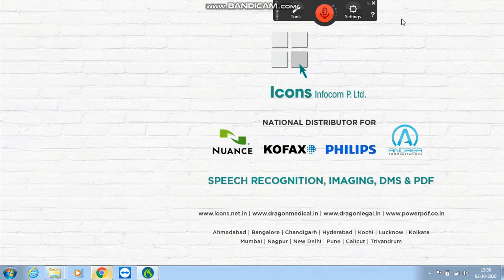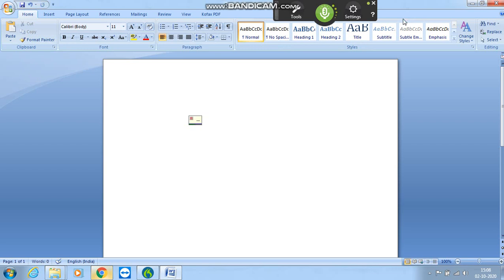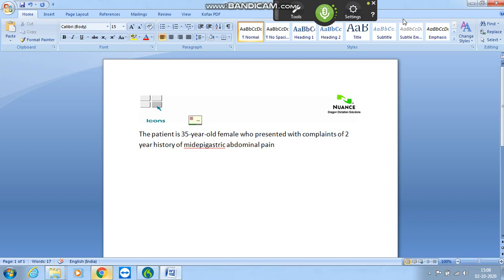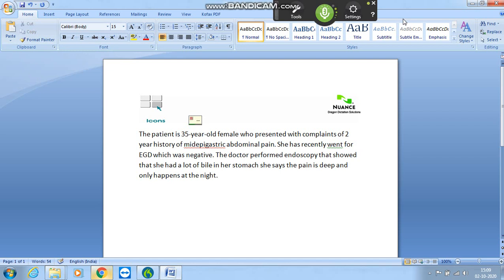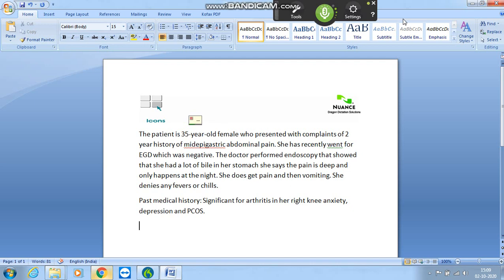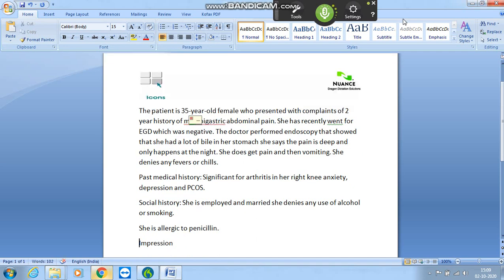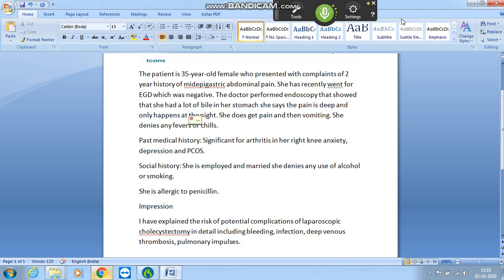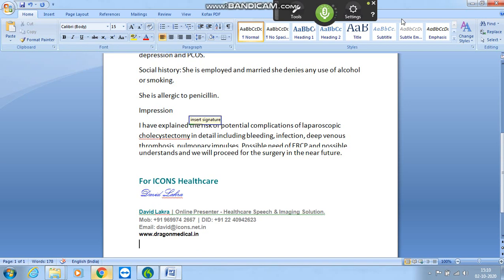Create Gastroenterology medical Report using Dragon Medical Practice speech recognition software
Dragon Medical Practice Edition 4:
Just What You Need To Dictate Gastroenterology Records.

If you’re a gastroenterologist, the built-in gastroenterology terminology feature in Dragon Medical Practice Edition 4 can help you work more efficiently and accurately than ever before. Now you can accurately convert spoken terms into correctly spelled text, including all the latest medicine terms, phrases and product names. And don’t worry about keeping it updated–we do it for you automatically.

The advantage of having all these gastroenterology terms is clear: not only will you have more accurate records, but you’ll save all that time you used to spend looking up the correct spellings and correcting errors. Instead, just speak the latest terminology and Dragon Medical renders them into text correctly and quickly.

Using the Dragon Medical vocabulary for Emergency Medicine providers can reflect positively upon you as well. It helps ensure that you retain your reputation for precision and accuracy.

Incidentally, not only will you be able to use your own words to create highly comprehensive records, but you can also easily email other professionals, patients or vendors by using Dragon’s convenient verbal commands. Again, you increase your productivity and enhance your professional services.